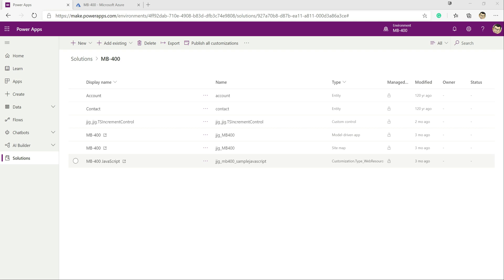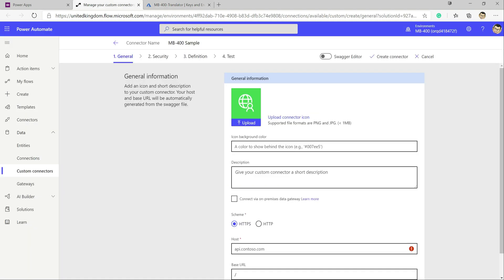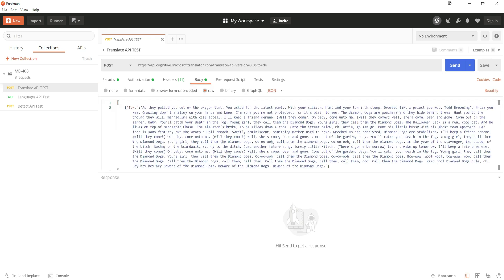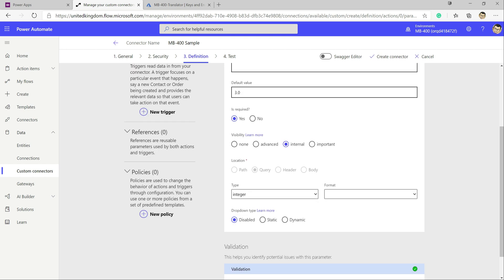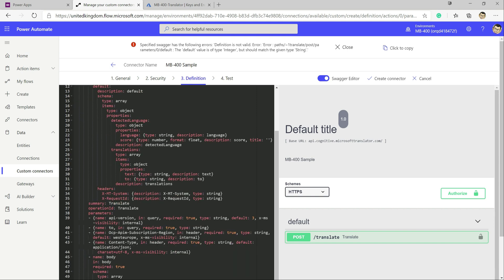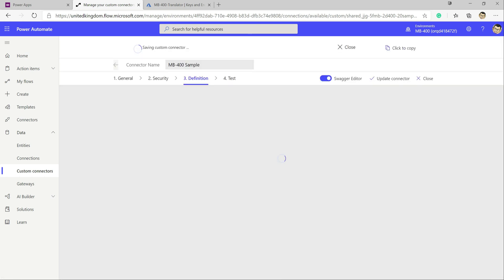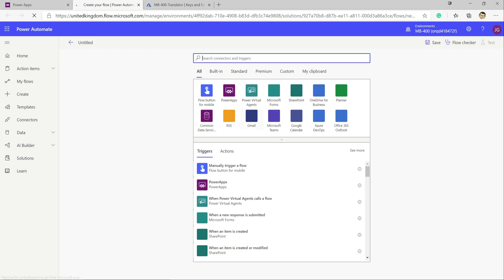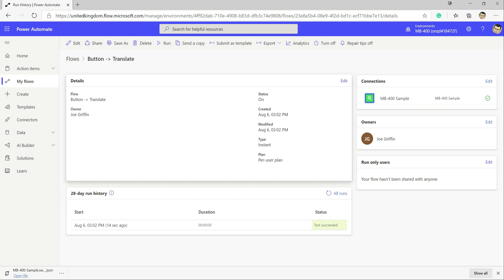MB-400 Exam Prep: Building a Custom Connector Using Azure Cognitive Services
In this video, I’ll provide an overview of how to create a custom connector for the Power Platform. As part of this, we'll take an existing service available in Microsoft Azure, build out its operations using the custom connector wizard and then see how the connector can then be called from within a Power Automate flow.